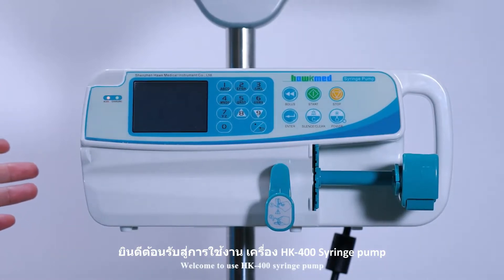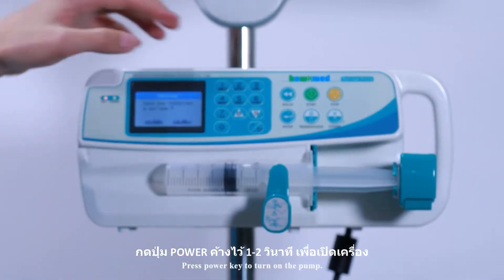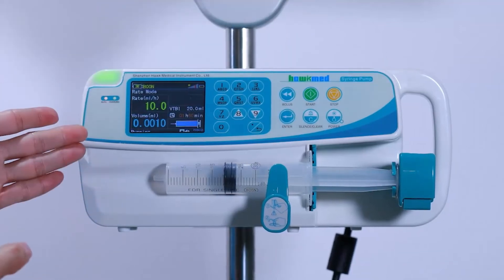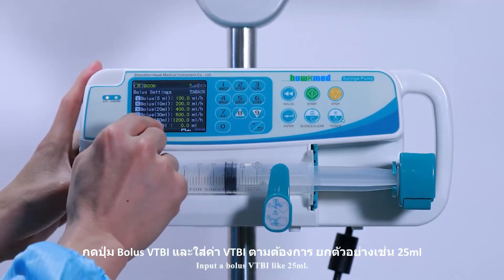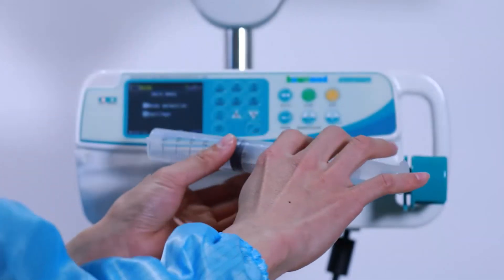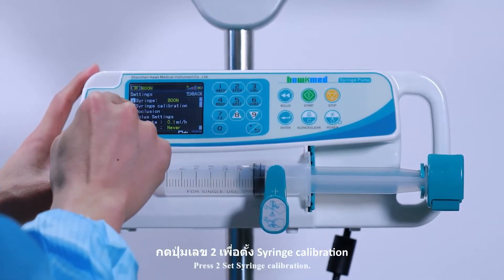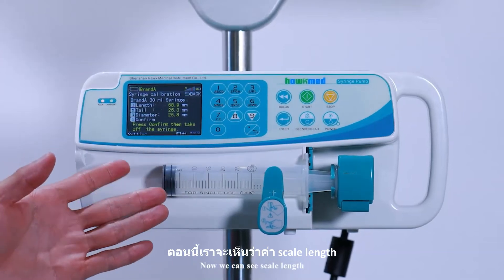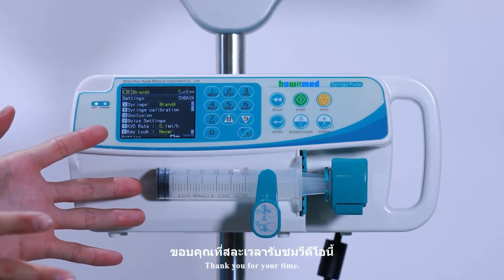How to use Syringe pump HK-400 ?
วิธีใช้งาน Syringe pump HK-400